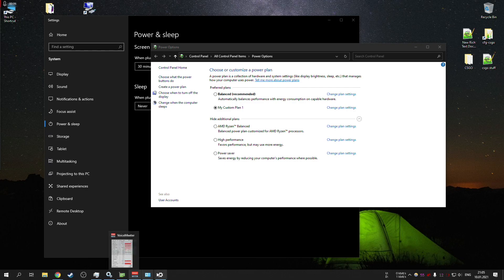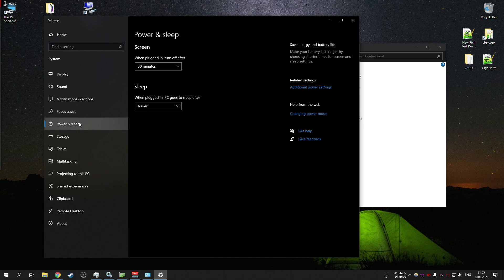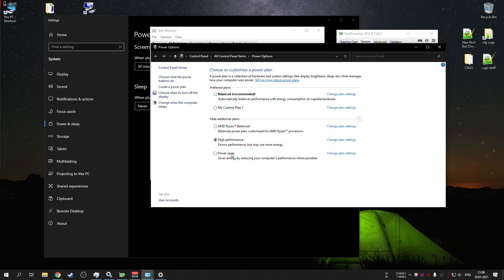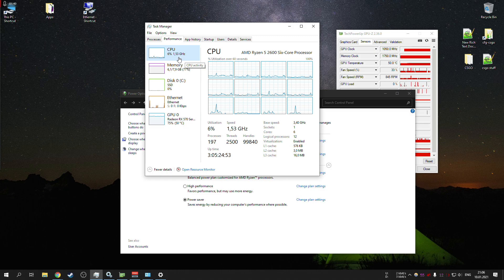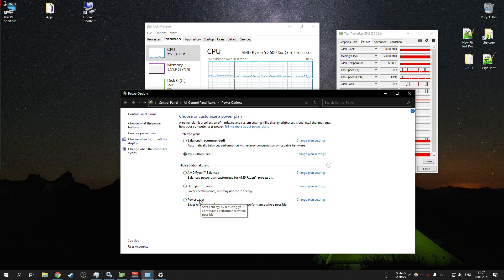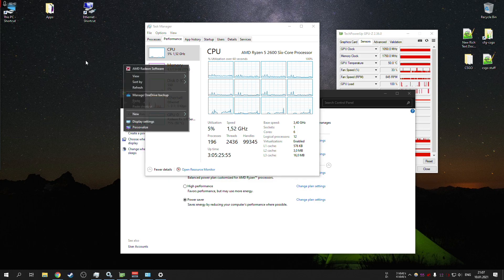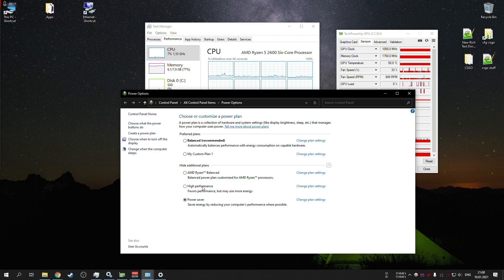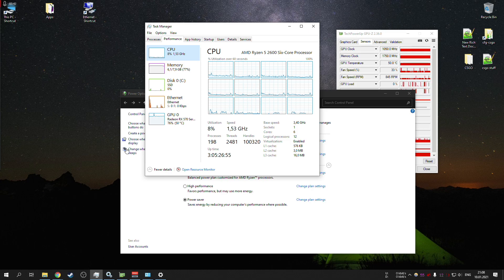How to lower CPU clock speed while idling easily without undervolting (AMD Ryzen)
If this video helped you, you can send a "Thank you" via a SMALL TIP
Even $5 or $10 will help me tremendously right now! It will allow me to pay for expiring domains, and I'd highly appreciate it!

I think previous CPU I've had (Intel i5-8600K) was a bit smarter in this regard and would actually downclock itself pretty low, like to 2GHz even without selecting Low Power option in Windows, but it seems like AMD Ryzen works a bit differently, so if you've had the same issue or desire for your CPU to run slower when idling, here's a solution for you.

Timestamps:
0:00 Intro